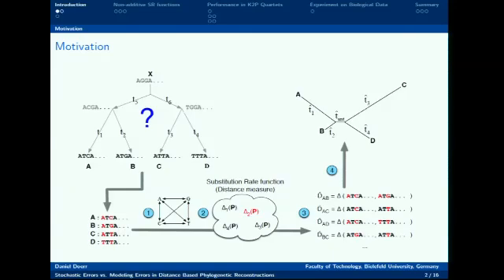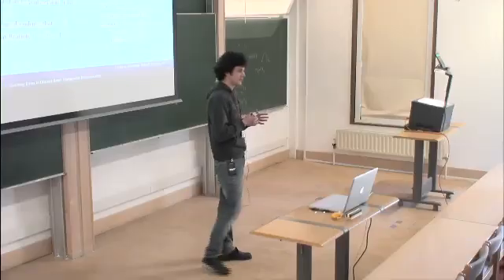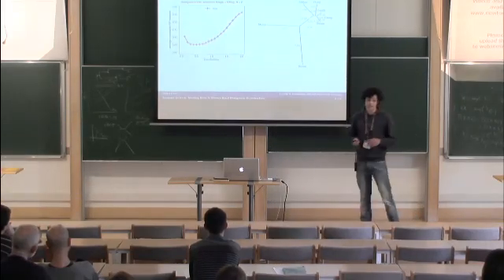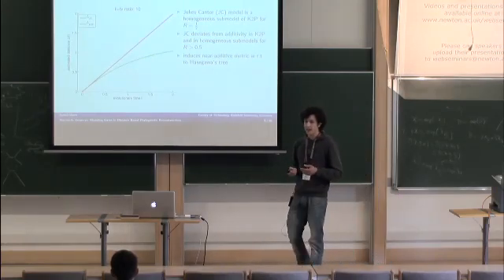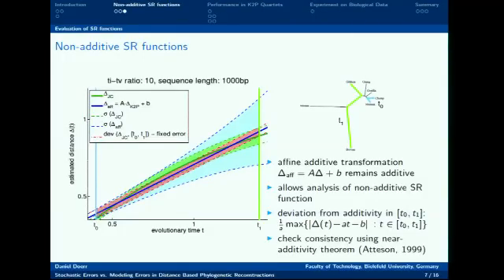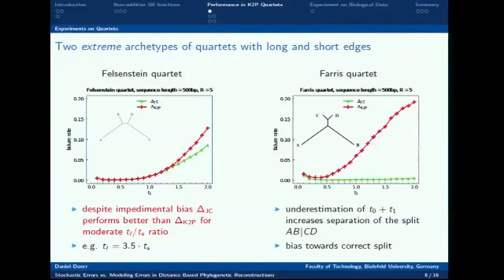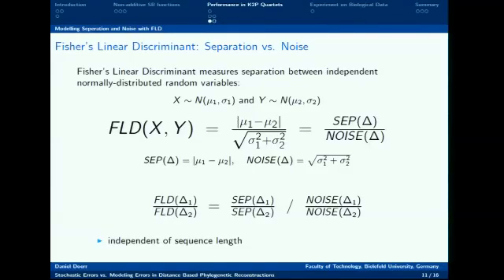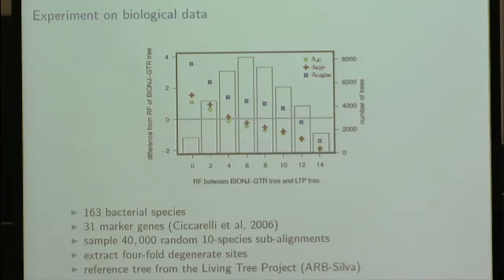Dr. Daniel Doerr | Stochastic Errors vs. Modeling Errors in Distance Based Phylogenetic...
Title: Stochastic Errors vs. Modeling Errors in Distance Based Phylogenetic Reconstructions
Speaker: Dr Daniel Doerr (EPFL - Ecole Polytechnique Fédérale de Lausanne)
Date: 24th Jun 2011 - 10:20 to 10:40